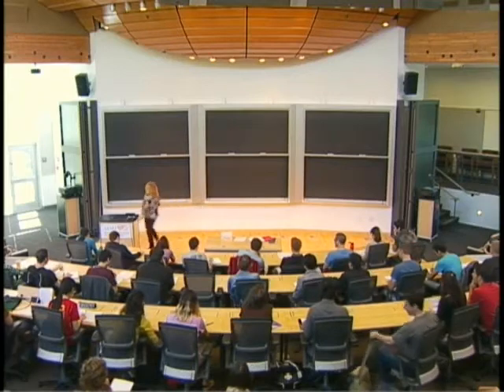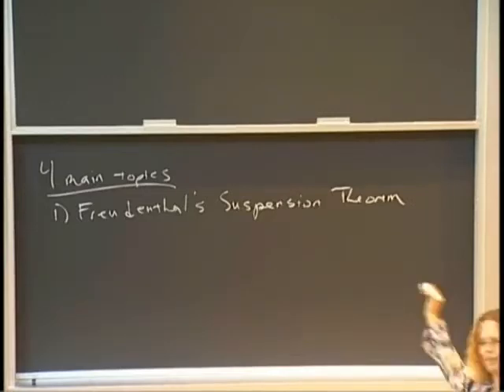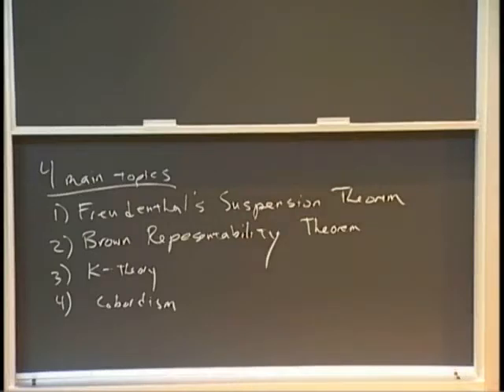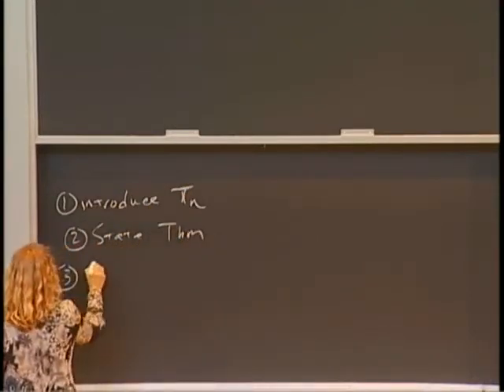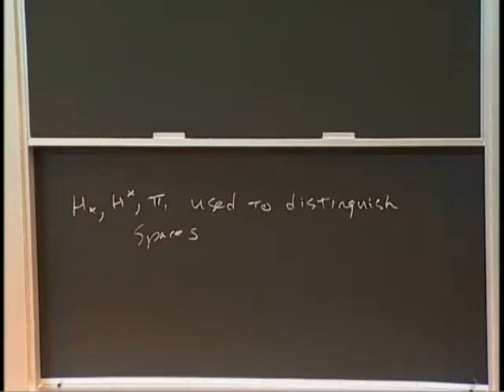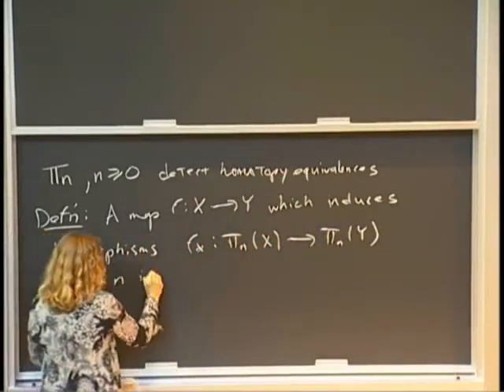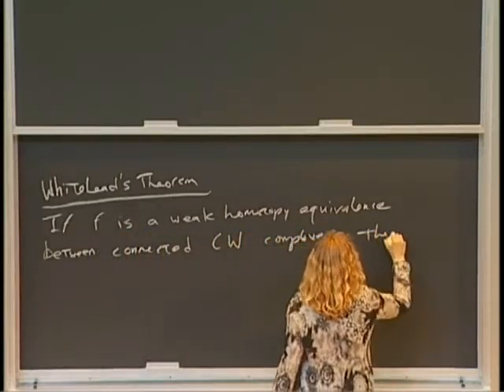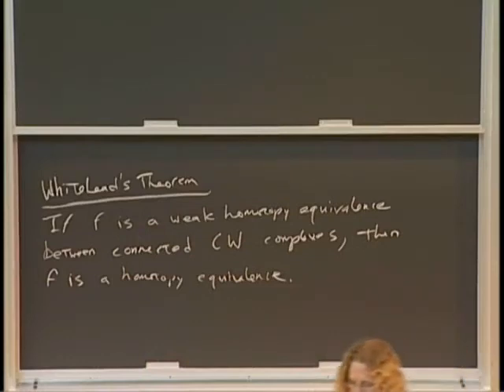Intro to stable homotopy and spectra I